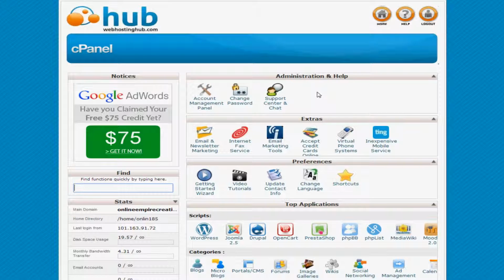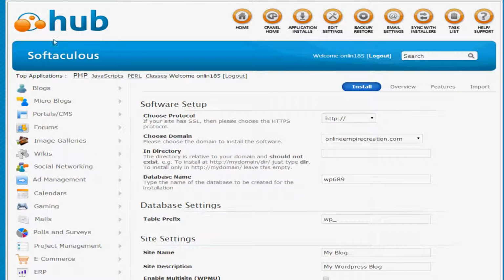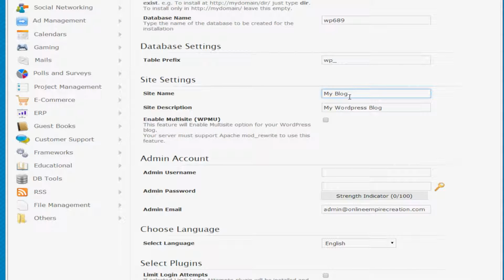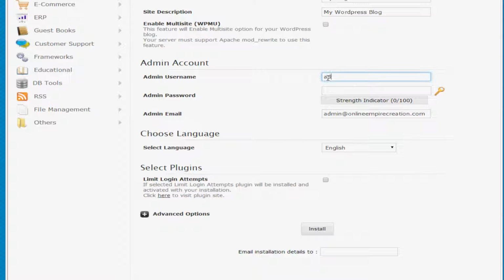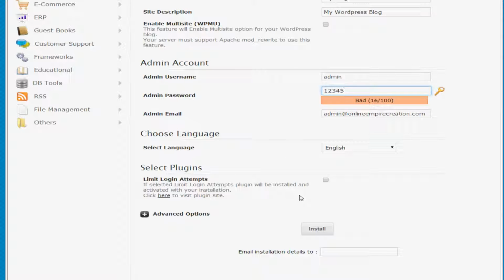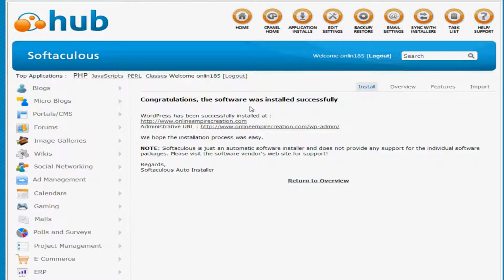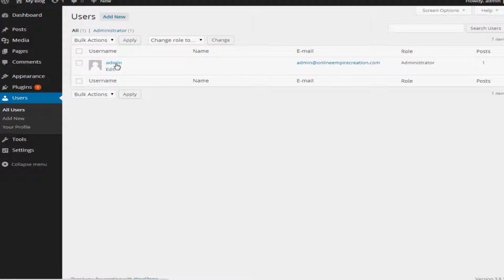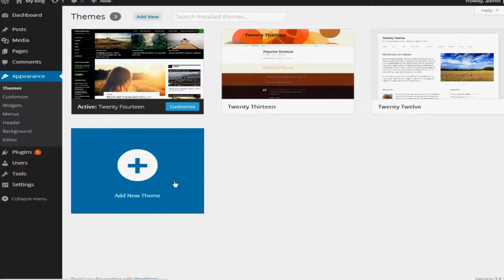How to Install WordPess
In this lesson you will learn how to install wordpress from your web hosting control panel, also known as cpanel.
this is very easy to achieve and only takes a few minutes then you can be on your way to creating a wordpress website.

Installing WordPress
Complete WordPress Installation
How To Install Wordpress Manually